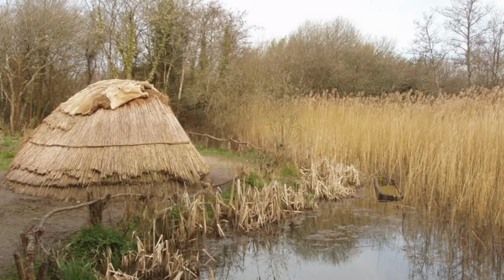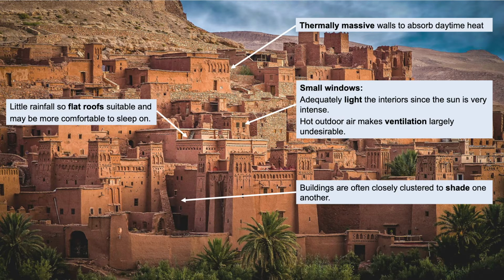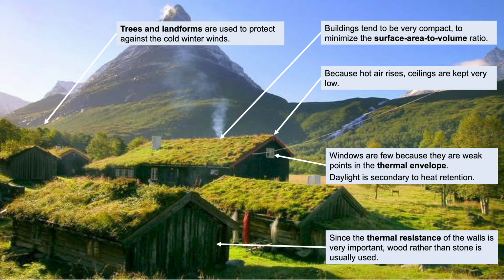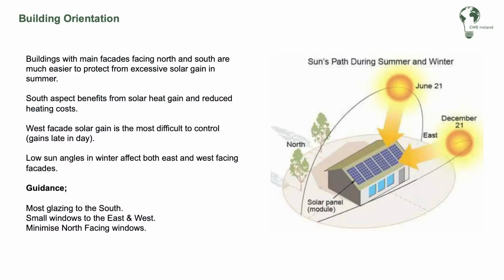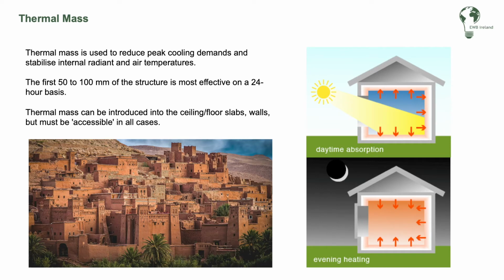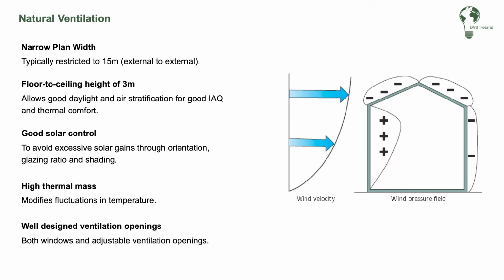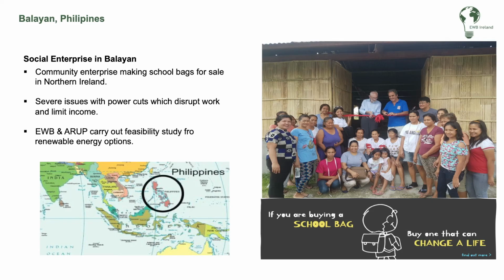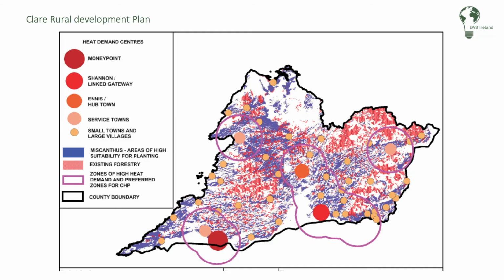ARCC 2018 (Dublin) - Declan Alcock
Declan Alcock is a Chartered Engineer in Building Services Consultancy and Sustainable Building Design. He is a Director of EWB-Ireland, a Director of the Irish Green Building Council (IGBC) and .Project Director for Sustainability with Varming Consulting Engineers. Qualifications include MSc Energy & Sustainable Building Design, BREEAM Accredited Professional (BREEAM AP), BREEAM International New‐Construction Assessor and Certified Passive House Designer (CPHD). He has also lectured at MSc level in “Sustainable BIM Design and Construction”.